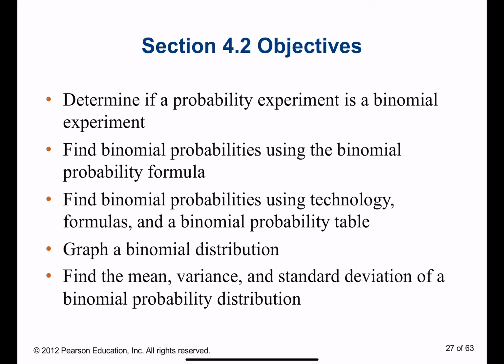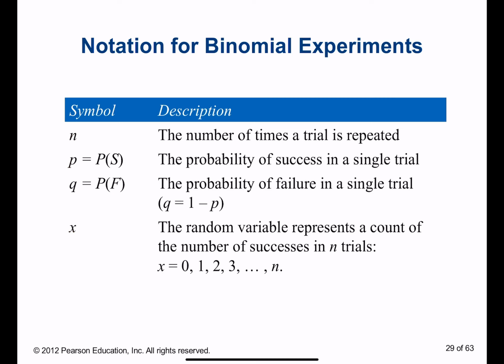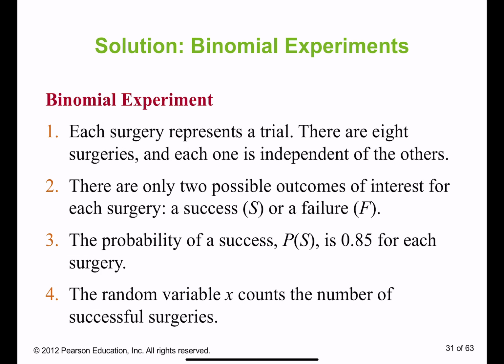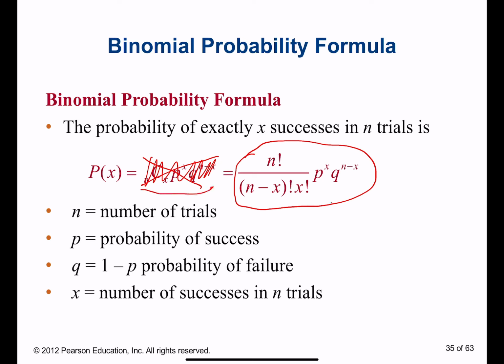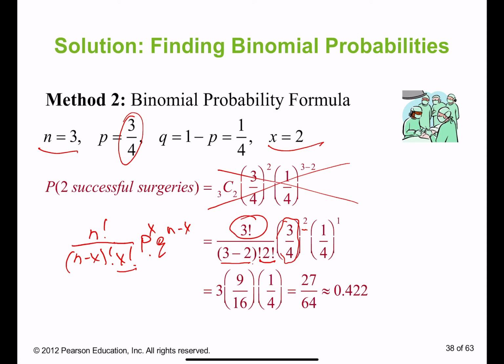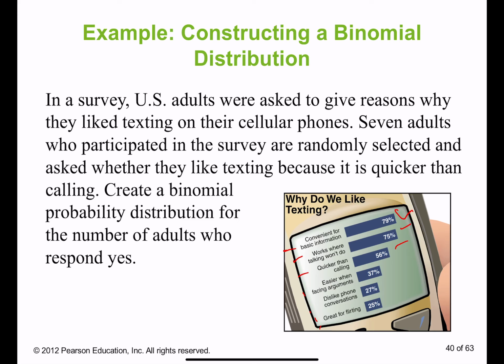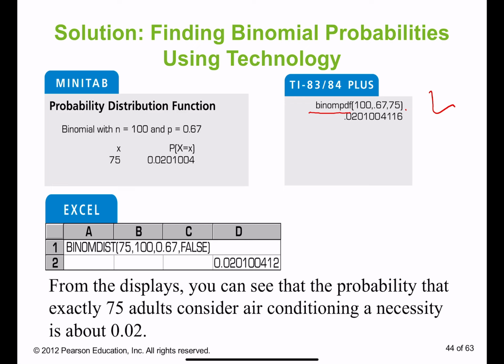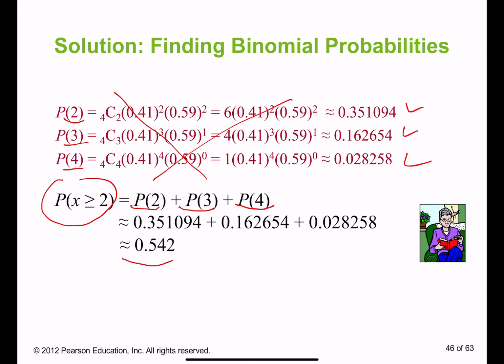Statistics: Lecture 4 2_1: Binomial Distribution